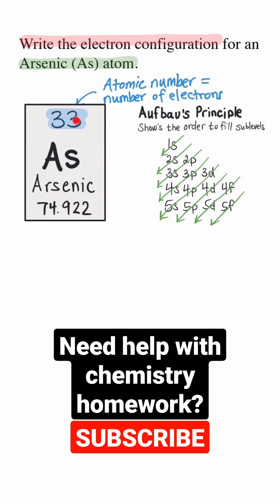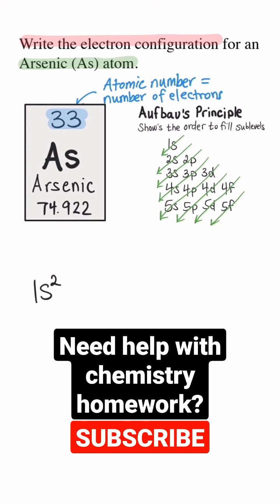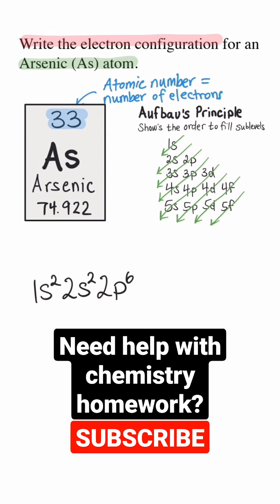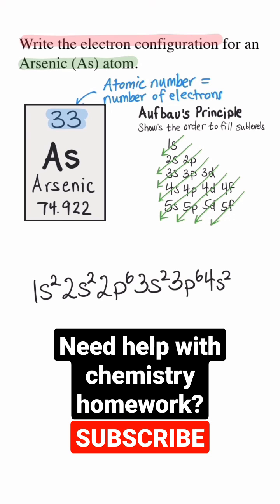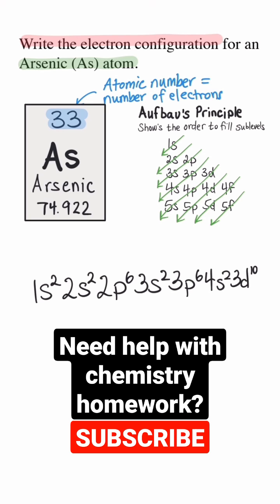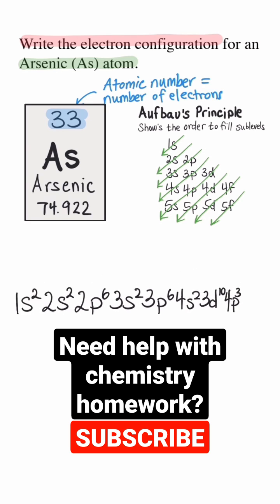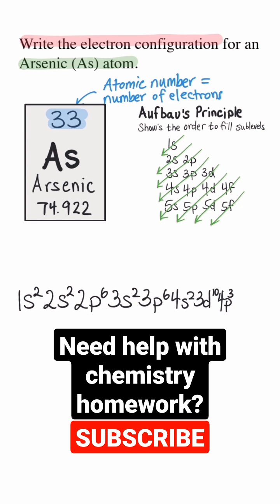How to Write an Electron Configuration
Write the electron configuration for arsenic (As).

Electron Configuration tutorial